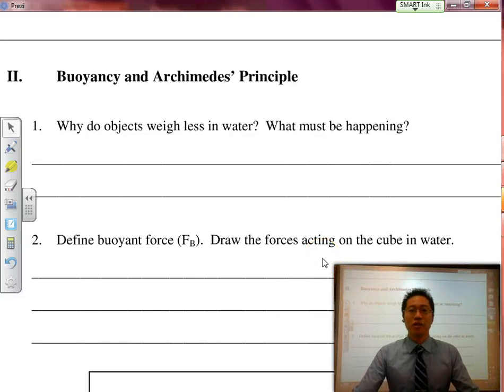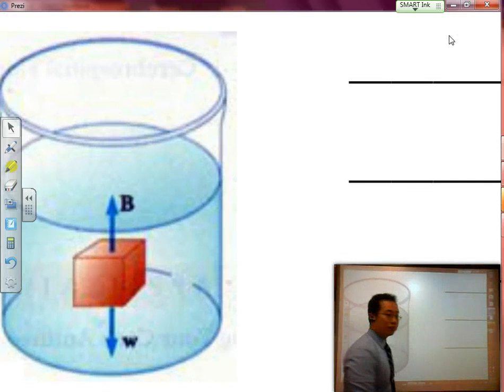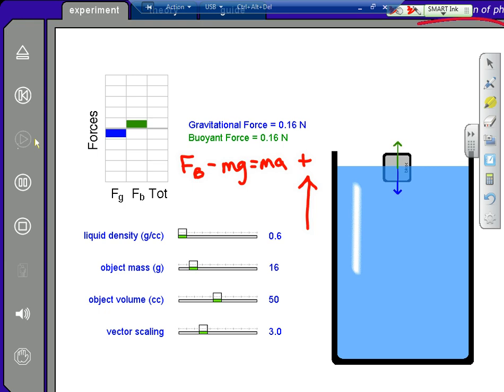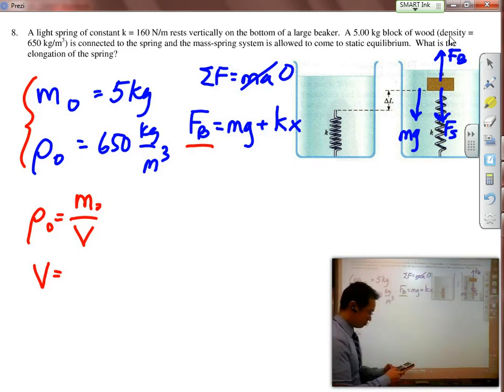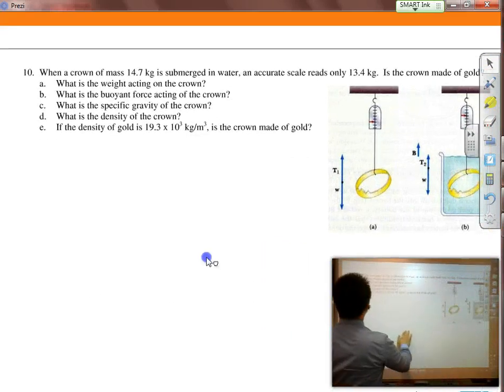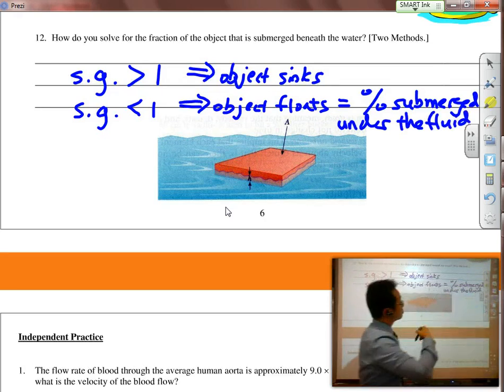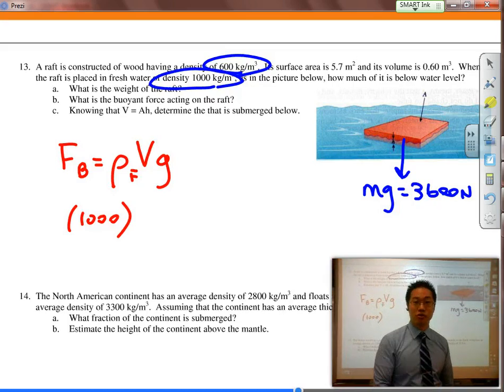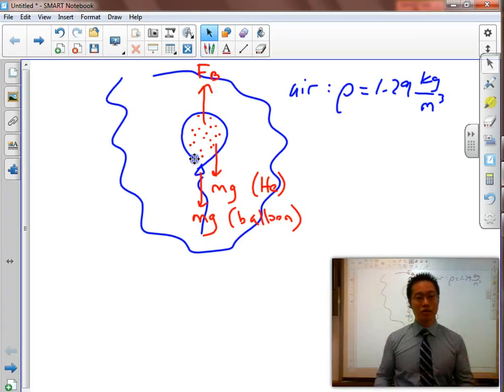Fluids - Part 2 - Buoyancy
Mr. Hsi
Valley Stream